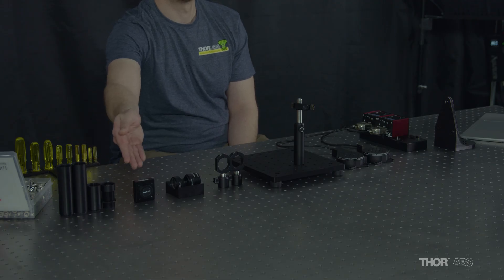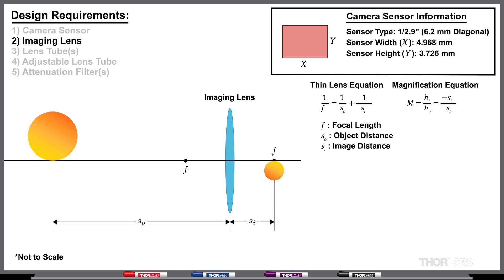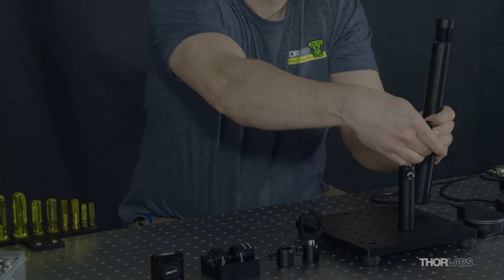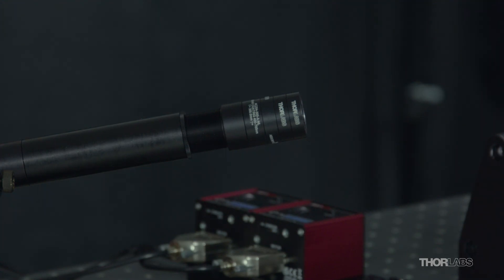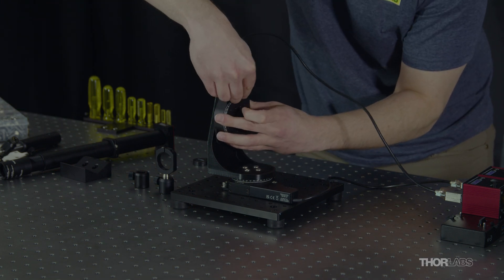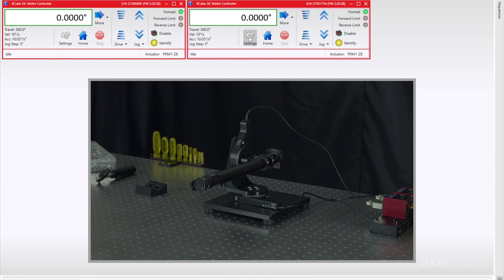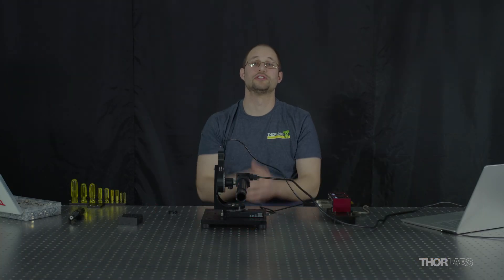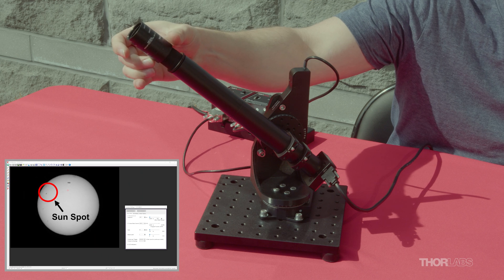Build a Solar Imaging Telescope with Tracking Capability | Thorlabs Insights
Imaging the sun can be dangerous to both people and equipment, but telescopes can be modified to include optical attenuators that reduce the image intensity to safe levels. The further addition of motors and software control allows a solar telescope’s azimuth and altitude positions to be automatically adjusted, enabling continuous tracking of the sun as it moves across the sky. In this video, a refractive solar imaging telescope, which uses a camera as the imaging device and Python code to control the motors, is designed, constructed, and demonstrated. The Python code and detailed instructions are available for download from Thorlabs' GitHub

The telescope’s design was constrained by the dimensions, light saturation limits, and response of the camera’s CMOS sensor. The focal length of the lens was chosen to provide the largest image that fit comfortably within the sensor's area. That focal length determined the spacing between the lens and the camera. Optimizing the optical attenuation required first calculating a value providing intensity significantly beneath the sensor’s saturation limit, and then incrementally reducing the attenuation to shorten the camera's exposure time to less than 10 ms.

Tracking capability was implemented using two motorized rotation stages, which were mounted in an orthogonal configuration using a custom 3D printed bracket, whose design file is also available for download  Testing and rough alignment is performed indoors, and then the telescope is taken outside to demonstrate its ability to image and track the sun.

00:00 Introduction
00:33 Design to Prevent Injury
01:14 Telescope Overview
01:54  Lens Selection
03:55 OD of Attenuators
04:33 Telescope Assembly
07:27 ND Filter Selection & Stacking
08:36 Add Motorized Tracking
13:14 Python Control Software
15:23 Sun Imaging & Tracking Demo